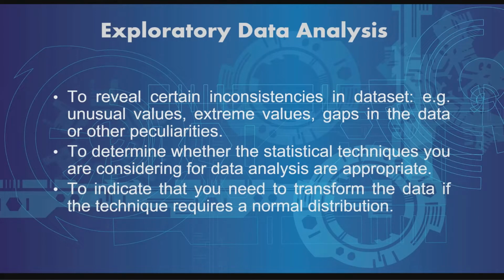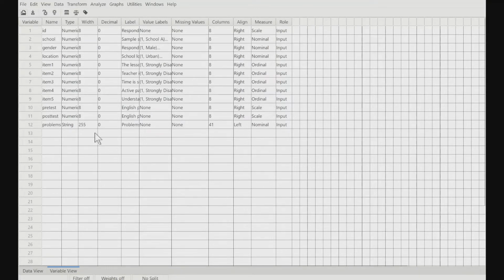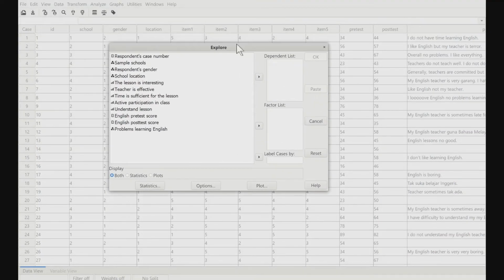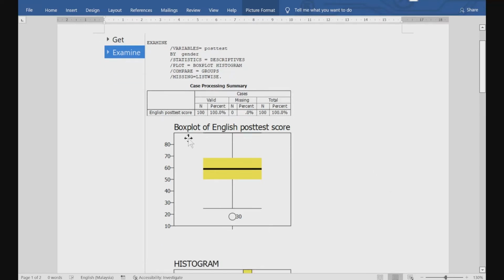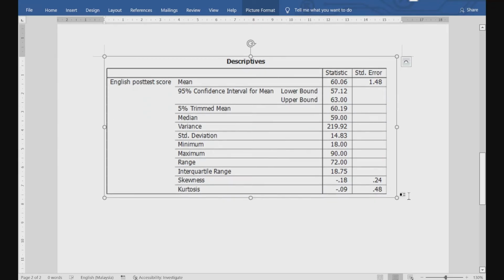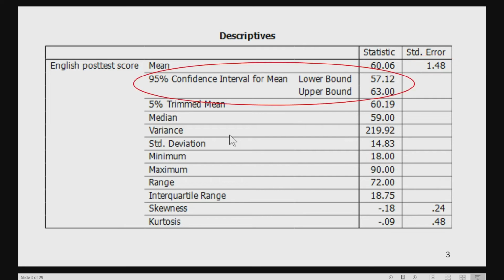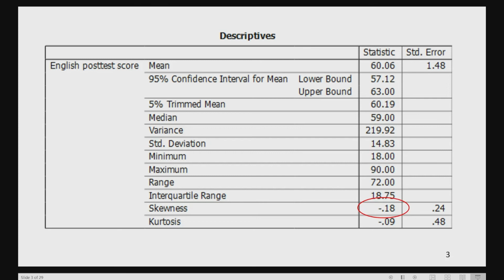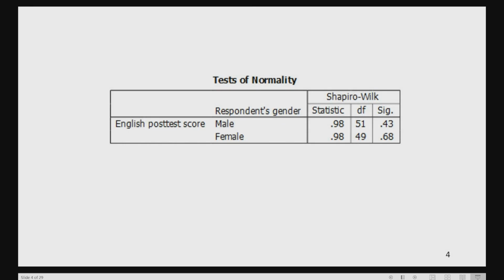Exploratory Data Analysis using PSPP. Learn PSPP in 5 min. PSPP for beginners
This video clip shows you the different data analysis in Exploratory Data Analysis: e.g. boxplots, histogram, normality test, confidence level, in brief and for beginners. You may send author the email to request for dataset. Learn PSPP in many more video clips for less than 5 minutes in each lesson. PSPP is free for download
PSPP is an alternative software for SPSS. Most of the SPSS basic features are available in PSPP.